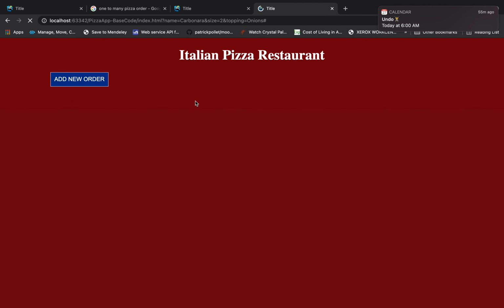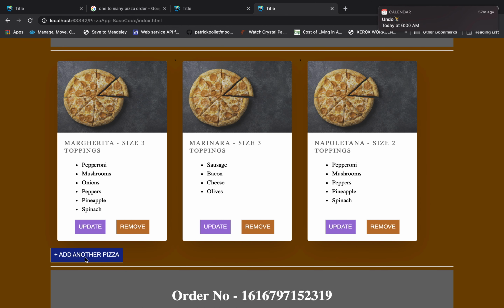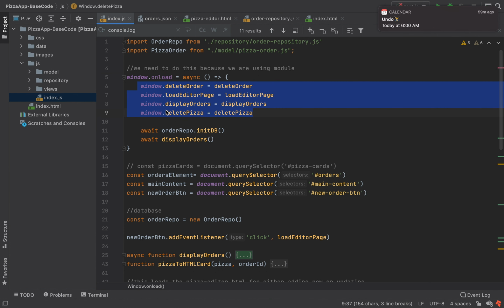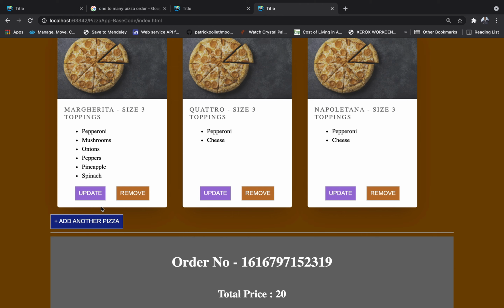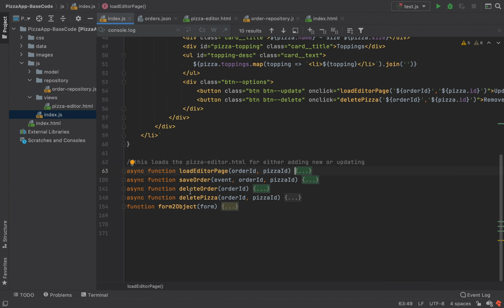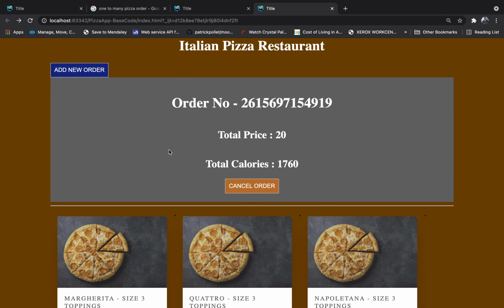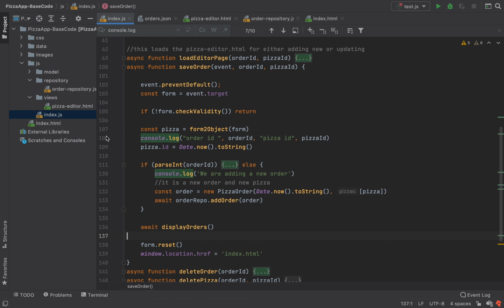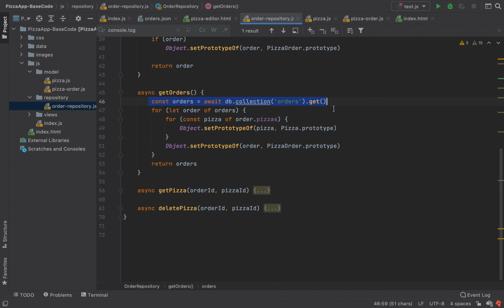Explanation for the tutorial